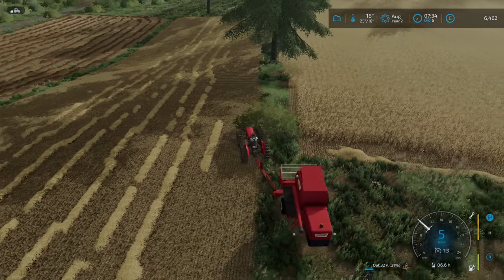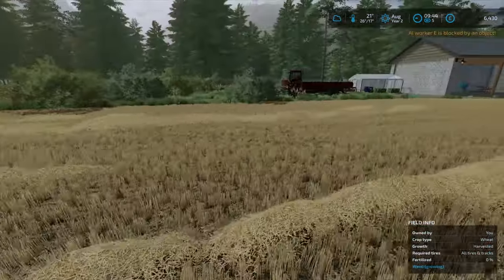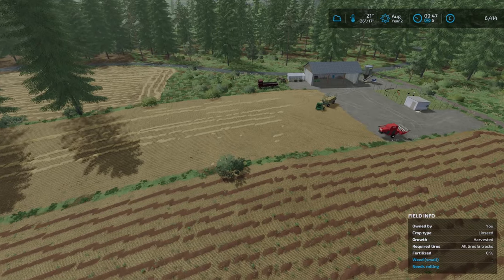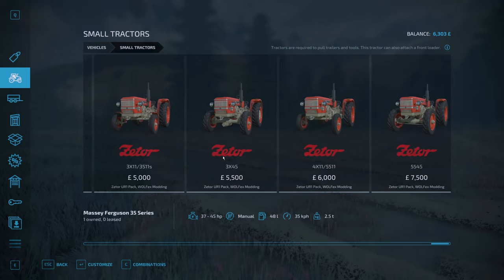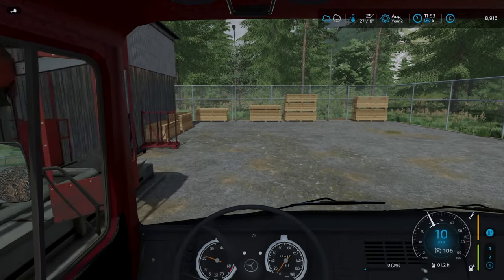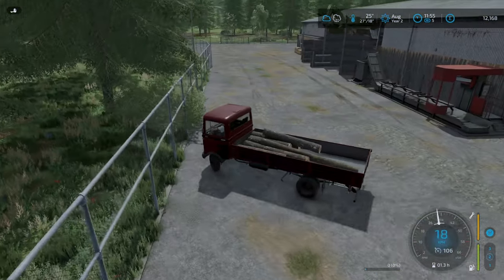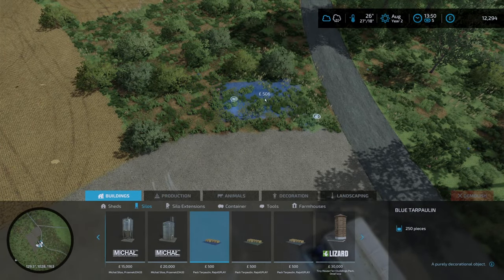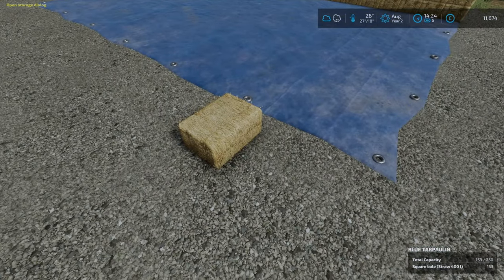THE HARVEST? COMPLETED IT! | Survival Challenge 2 | Farming Simulator 22 | Episode 13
Welcome to my new Survival Challenge series on Farming Simulator 22! Enjoy!

Map: New Lands